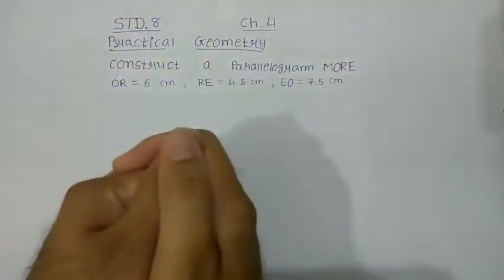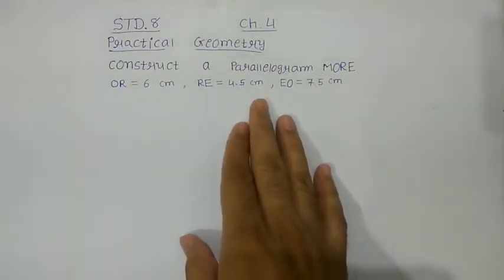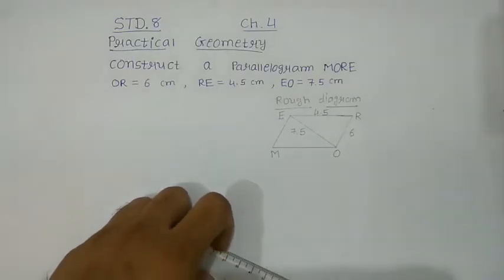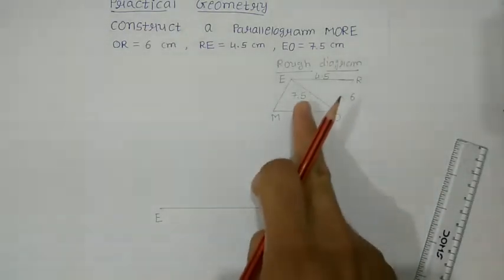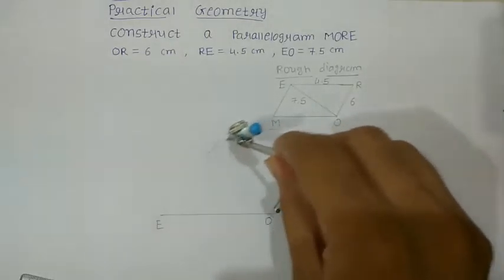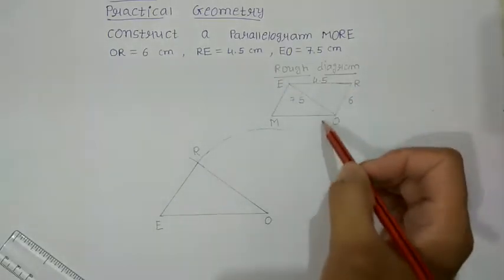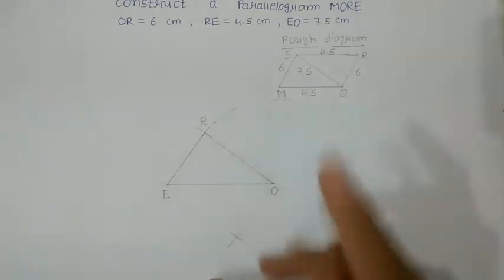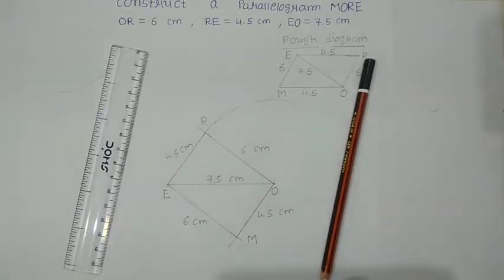Std.8 | Ch.4 | To construct a Parallelogram